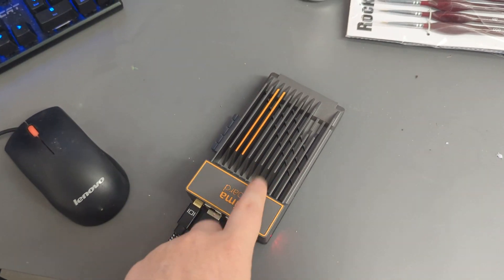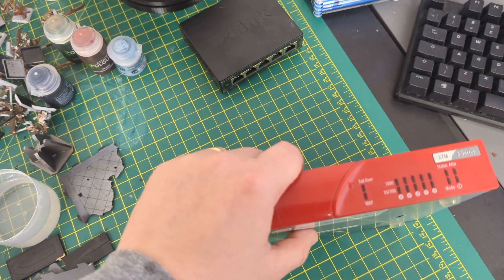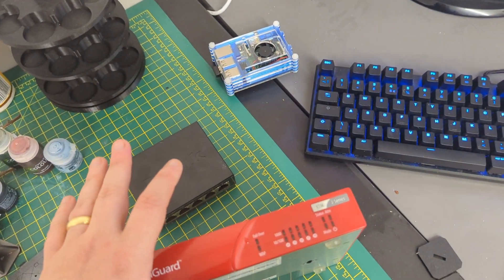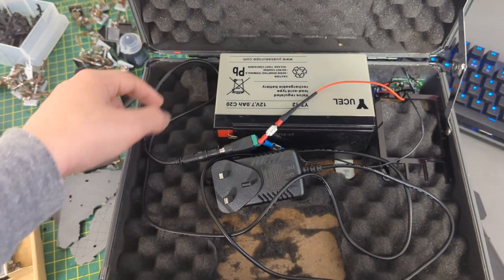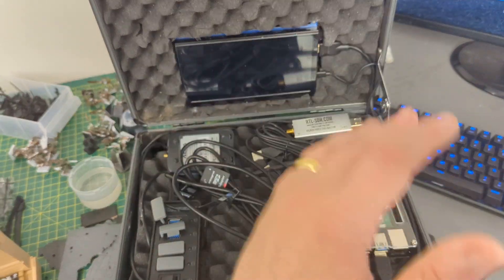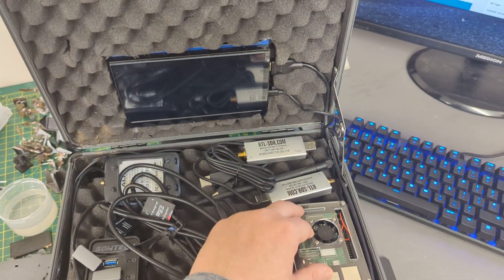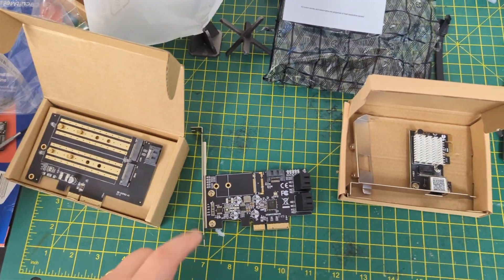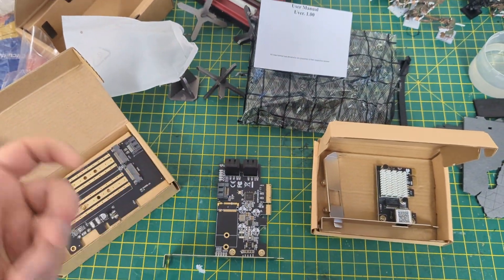Zima Board Physical Hacking Demo Kit